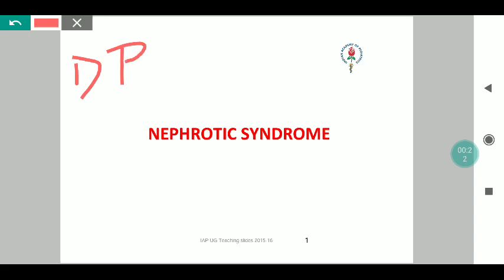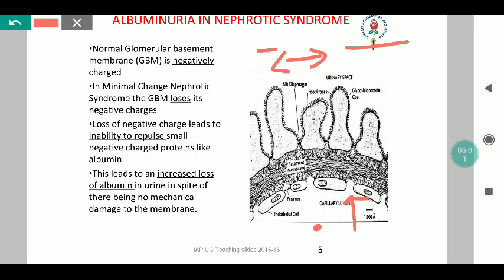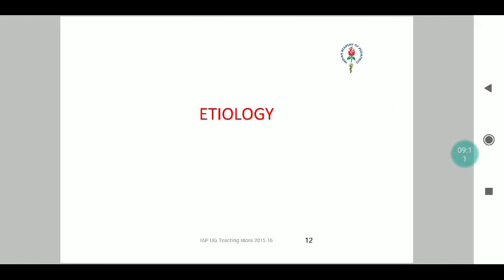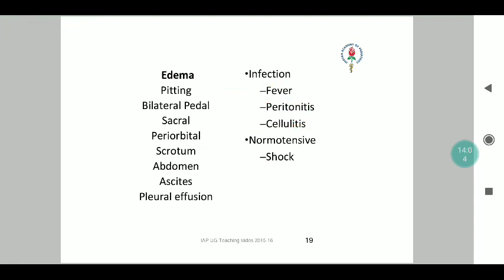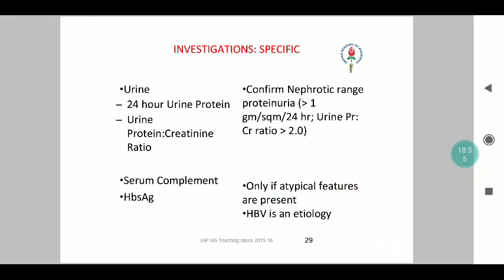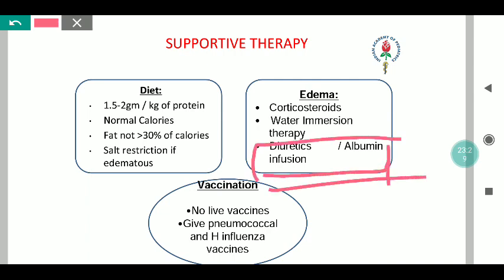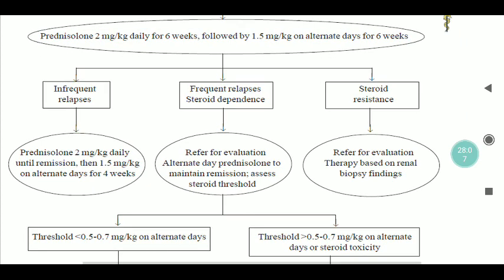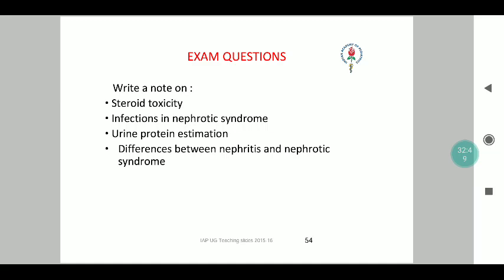Nephrotic Syndrome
Short Presentation on nephrotic syndrome for undergraduate medical students